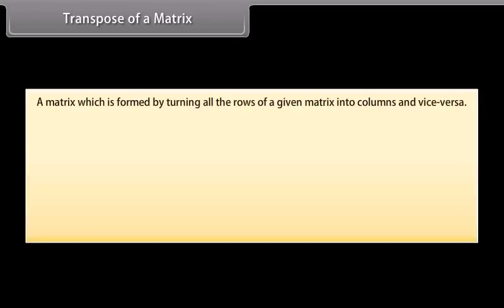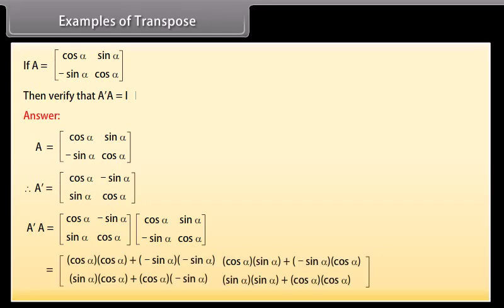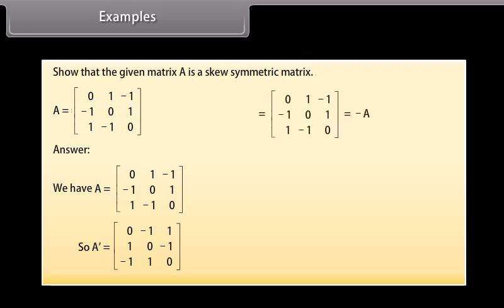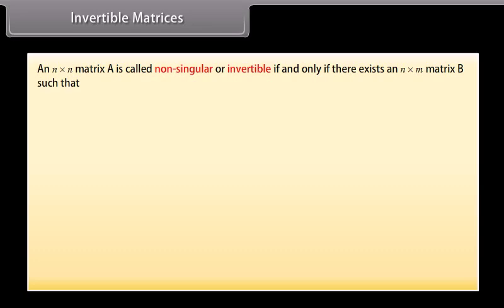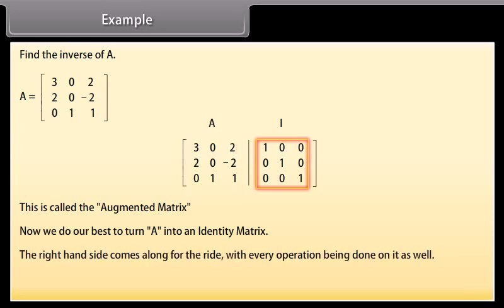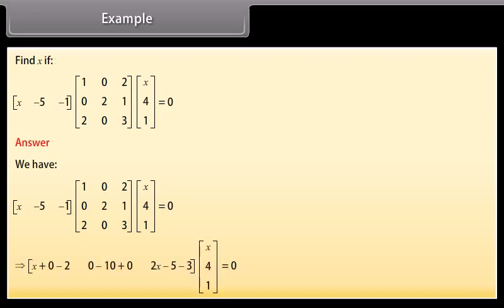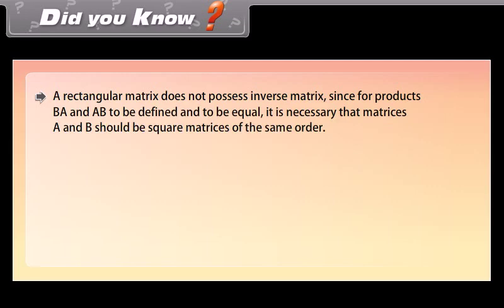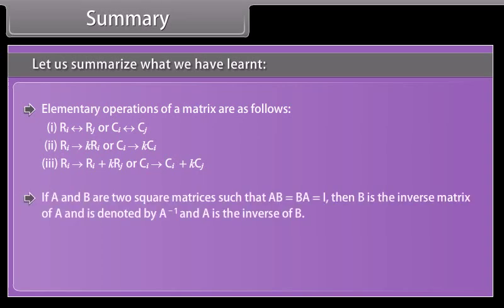Class 12 Mathematics (Math's Chapter Name) is Algebra of Matrices III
Welcome to this complete Class 12 Maths learning series covering every chapter in detail as per the latest CBSE NCERT syllabus. This series ensures concept clarity, quick revision, problem-solving skills, board exam preparation, and entrance exam readiness for all topics including Algebra of Matrices, Application of Derivatives, Application of Integrals, Continuity and Differentiability, Determinants, Differential Equations, Integrals, Inverse Trigonometric Functions, Linear Programming, Probability, Relations and Functions, Tangent and Normal, Three Dimensional Geometry, and Vector Algebra.

✅ 1. Algebra of Matrices-I
Learn the basics of matrices, definition, types of matrices, equality of matrices, addition, and scalar multiplication with detailed conceptual clarity and examples.

✅ 2. Algebra of Matrices-II
Understand multiplication of matrices, properties of matrix multiplication, transpose of a matrix, and symmetric and skew symmetric matrices for strong algebraic foundation.

✅ 3. Algebra of Matrices-III
Learn about the inverse of a matrix using elementary transformations, solving system of linear equations using matrices, and applications in problem solving.

Understand increasing and decreasing functions, maxima and minima, tangents and normals, and rate of change of quantities with real-life application-based problems for board and competitive exams.

✅ 5. Application of Integrals
Learn about calculating areas under simple curves, area between two curves, and practical questions based on applications of integrals with stepwise explanation.

Understand continuity of functions, differentiability, differentiation of inverse trigonometric functions, logarithmic differentiation, and second-order derivatives for strong calculus concepts.

✅ 7. Determinants
Learn properties of determinants, finding determinant of 2x2 and 3x3 matrices, applications in solving system of equations using Cramer’s Rule, and evaluating area of triangle using determinants.

Understand order and degree of differential equations, general and particular solutions, methods of solving first order linear differential equations, and practical applications.

✅ 9. Integrals
Learn indefinite integration as inverse of differentiation, methods of integration (substitution, partial fractions, by parts), definite integrals, properties of definite integrals, and their applications.

Understand definition, domain, range, principal values, and properties of inverse trigonometric functions with easy tricks to solve board and entrance exam questions efficiently.

Learn formulation of linear programming problems, graphical method of solution for problems with two variables, and practical application-based LPP questions with stepwise solutions.

✅ 12. Probability
Understand conditional probability, multiplication theorem, Bayes’ theorem, independent events, and questions based on probability distribution and mean and variance of random variables.

Learn types of relations, types of functions, composition of functions, invertible functions, and binary operations with clear conceptual explanation.

✅ 14. Tangent and Normal
Understand concepts of tangent and normal to a curve at a point, equations of tangent and normal, and solving standard questions asked in board and competitive exams.

Learn direction cosines and direction ratios, equations of a line and plane in space, angle between two lines, two planes, and distance between skew lines with detailed problem solving.

Understand basics of vectors, types of vectors, scalar and vector products, projection of vectors, and applications in solving geometrical problems with clarity.

✔️ Chapterwise NCERT syllabus coverage
✔️ Strong conceptual explanations with examples
✔️ Quick revision for board exams
✔️ Full explanation of derivations and theorems
✔️ Strengthens problem-solving and analytical skills
✔️ Builds strong foundation for engineering and science entrance exams
✔️ Interactive and exam-oriented teaching for top scores

👨‍🏫 Teachers for classroom explanation and revision
🏆 Students aiming for 100/100 in Class 12 Maths